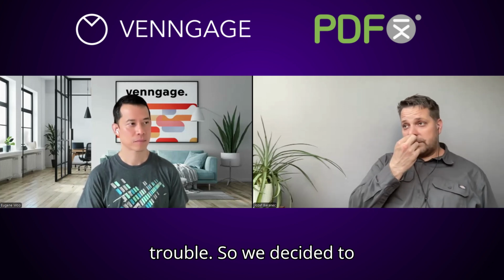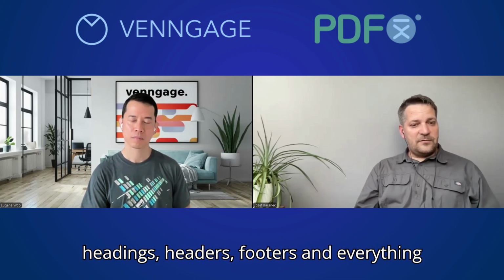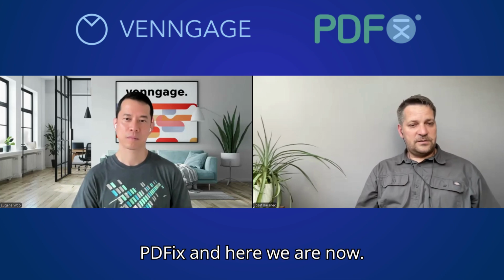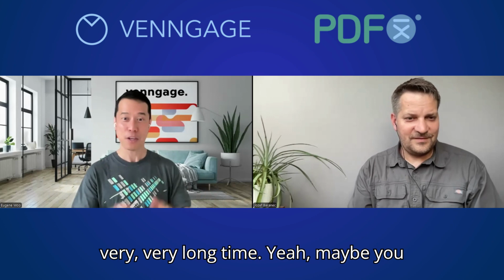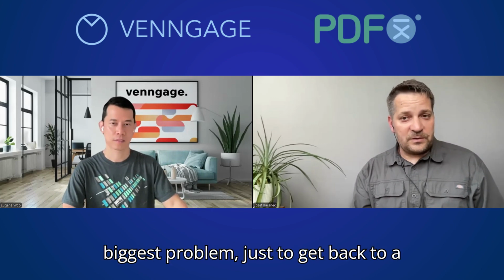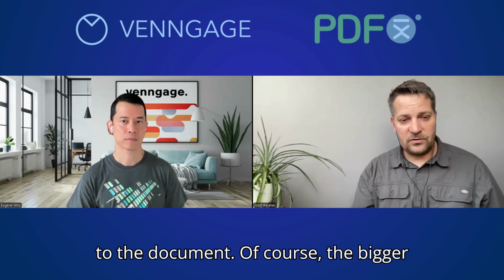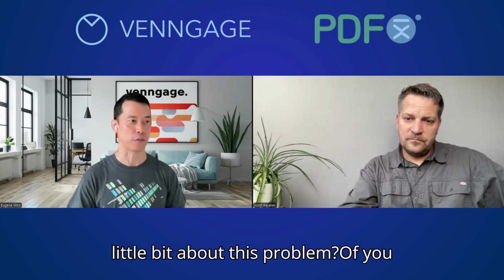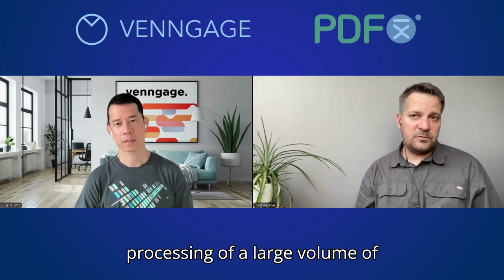A11Y Insights - Document Accessibility with Jozef Baranec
In our first episode of A11Y Insights, Eugene Woo, CEO of Venngage, converses with Jozef Baranec, CEO of PDFix.

In this episode, they'll explore many crucial topics in the field of document accessibility.

0:00 - Introduction
0:37 - Accessibility journey of PDFix
3:08 - Accessibility journey of Venngage
4:47 - What makes PDF Accessibility unique?
8:32 - Why is PDF tagging and document structure important for accessibility?
10:31 - How does PDFix remediate high-volume documents?
13:27 - Venngage's Accessible Templates
13:45 - What are some mistakes people make when creating PDF documents?
15:22 - How does Venngage educate users about accessibility in the design process itself?
18:02 - Creating Accessible documents at scale
19:51 - What do customers say about Venngage's accessibility features?
20:42 - How does PDFix test and validate if the output is accessible?
24:53 - Are any exciting new updates coming up in PDF Accessibility?
27:25 - The ongoing debate - PDF vs HTML
30:37 - Who can benefit from using PDFix and Venngage?

Join us for this insightful conversation on the current landscape and future of digital accessibility!